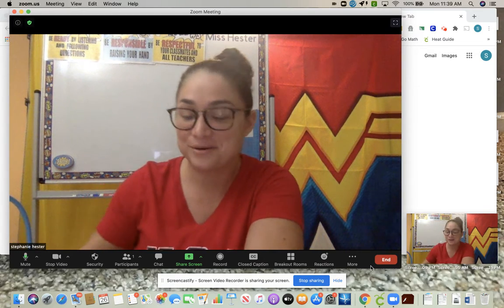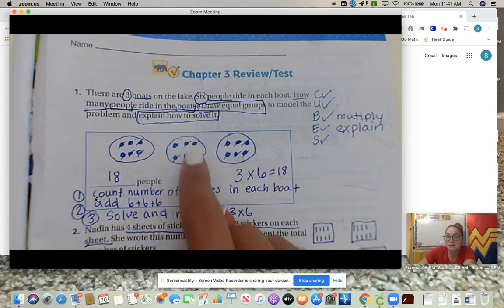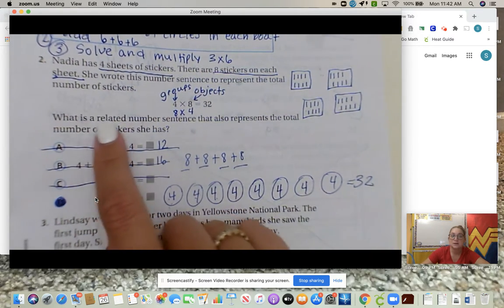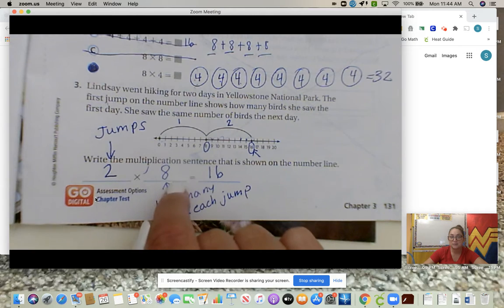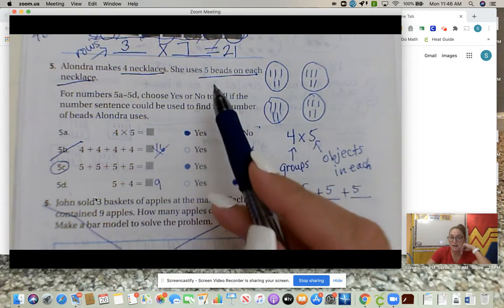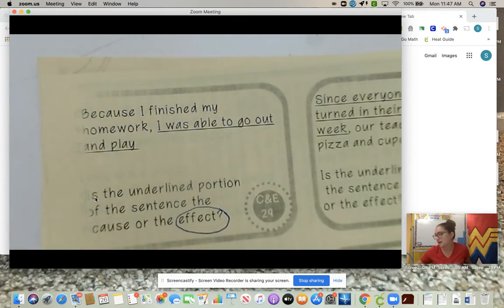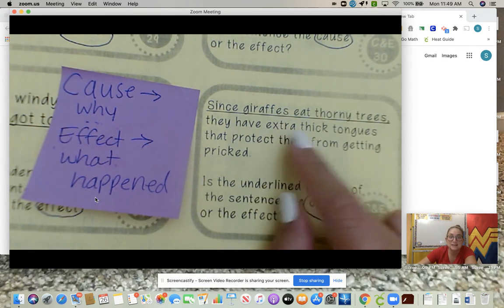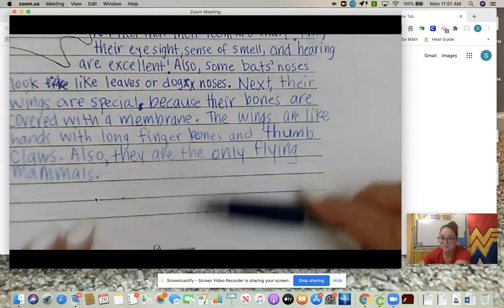Monday Oct 26, 2020 Overview